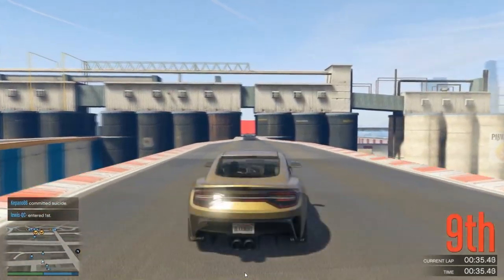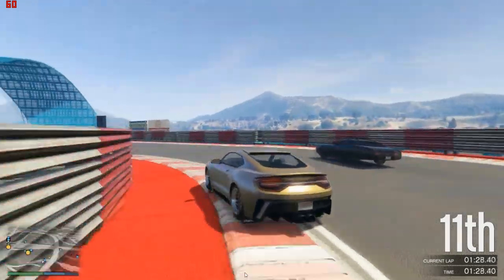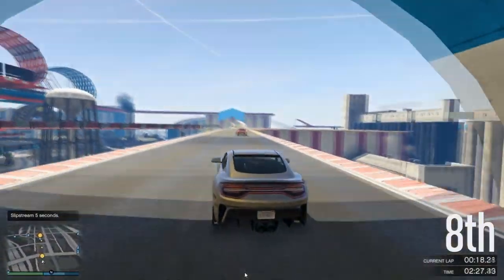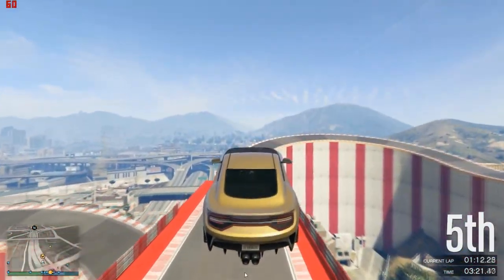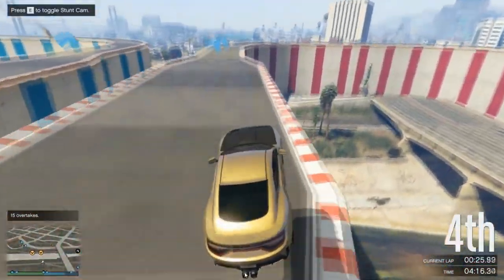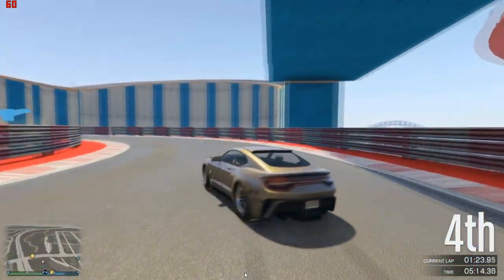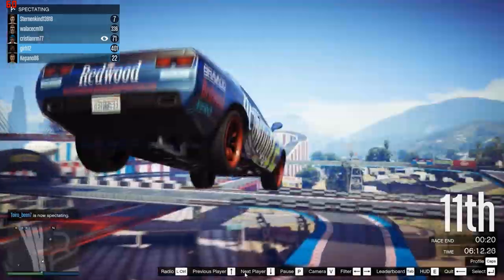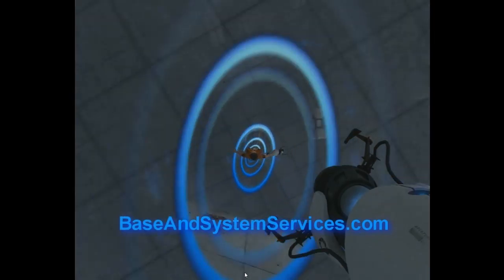The Dominator GTX Gives Me the Comeback After a Choke: Let's Play GTA Online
This video proves two things:

1.) I can still generate chokes that at least I consider good enough for the Choking Hazard Podcast. (See Broughy1322

2.) The Dominator GTX is a BEAST on the Cunning Stunts track named Duel.

It's just one race, but I hope you find it a good one.

Game Play Date: November 12, 2018
Voiceover Date: November 13, 2018